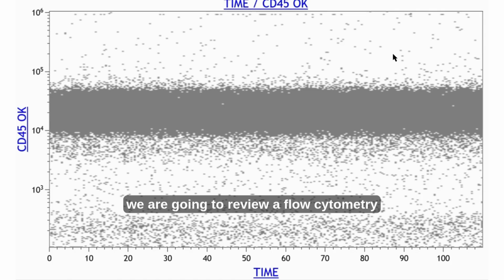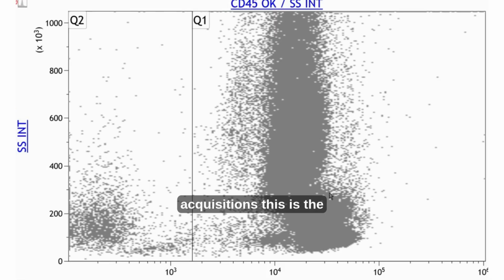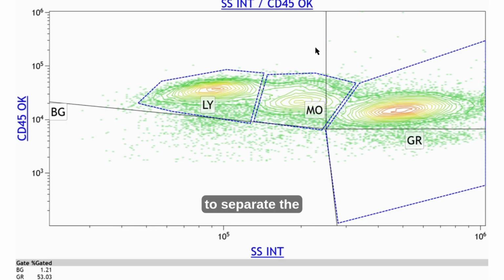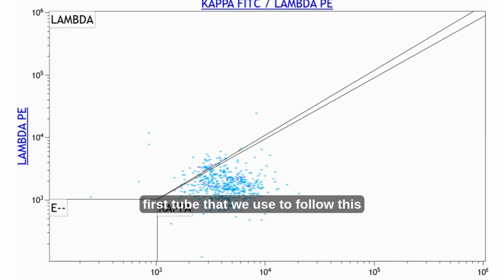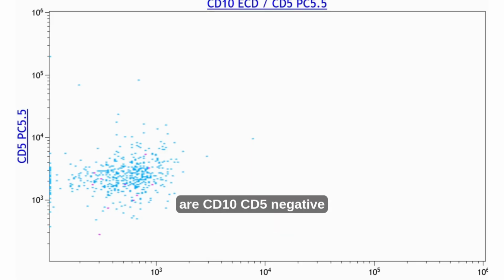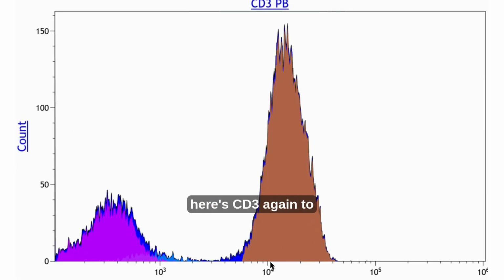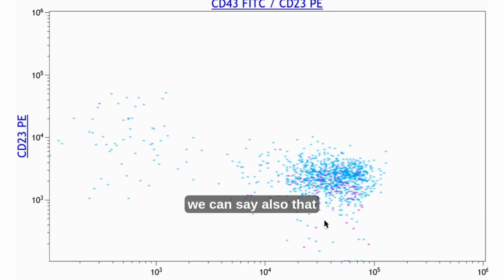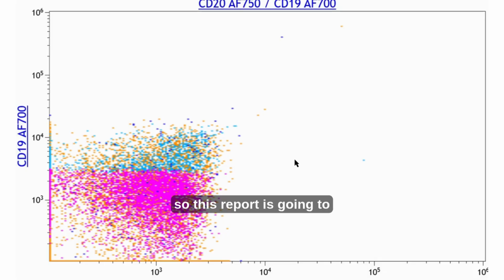flow that!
Video Description: Flow Cytometry Review of DLBCL Bone Marrow

This video presents a detailed flow cytometry review of a bone marrow sample from a 79-year-old male patient. The patient has Stage 4 DLBCL (Diffused Large B-cell Lymphoma) and previously had bone marrow involvement a few months ago. He is currently undergoing his fourth cycle of treatment with R mining chop. The patient also exhibits mild anemia, mild neutropenia, and mild thrombocytopenia.

The review follows the standard process for analyzing flow cytometries. Initial plots are used to verify the quality of the acquisitions (timeline versus CD45), identify cell populations using CD45 against side scatter, and exclude debris and duplicates. The general populations identified include lymphocytes (high CD45, low side scatter), monocytes (in between), and granulocytes (high side scatter). The technique utilizes a specific strategy, different from most laboratories, to separate the blast gate or CD45 dim populations.

Initial analysis shows that the lymphocytes make up 27% of the cells, granulocytes 53%, and monocytes 17.74%. Only about 1% of events are found in the blast gate. The analysis uses color coding: granulocytes are green, monocytes are deep purple, lymphocytes are blue, and the blast gate (CD45D gate) is red.

The first tube focuses on characterizing B cells (CD19 positive) and T cells. A key finding is an abnormal certain population that is kappa restricted. This population of interest, consisting of atypical lymphocytes, is CD10 negative and CD5 negative. They are also CD19 positive and CD3 negative (B cells). The CD34 marker is negative, indicating the absence of primitive or precursor cells. Notably, CD20 is negative in the population of interest because the patient is receiving rituximab, which has knocked out that expression.

Statistical data shows that while lymphocytes make up 27% of the sample, only 5% of them are B cells. Crucially, the Kappa/Lambda ratio is high, reaching almost 9.25 to 1. This high ratio confirms residual involvement of the bone marrow by the previously mentioned DLBCL.

Further immunophenotyping (using a second tube) reveals that these lymphoma cells are CD43 positive and CD23 negative, which is also considered an abnormality. They are also characterized as CD200 negative and 81 positive.

In summary, this case of Stage 4 DLBCL in an elderly patient, whose previous immunophenotype showed bone marrow involvement, still exhibits involvement several months after treatment initiation. The study concludes that the bone marrow is positive for lymphoma involvement by cells under follow-up, representing about 2% of the total events analyzed.